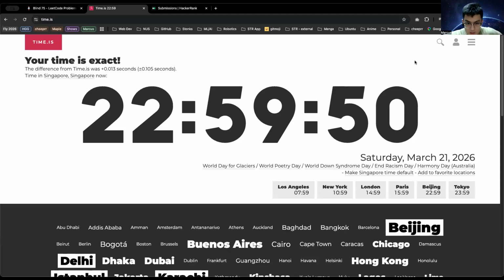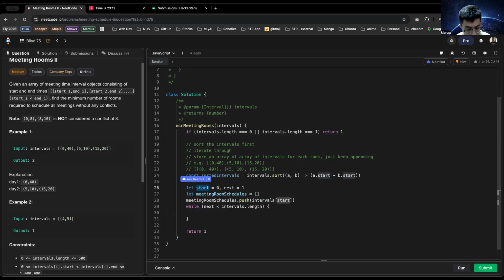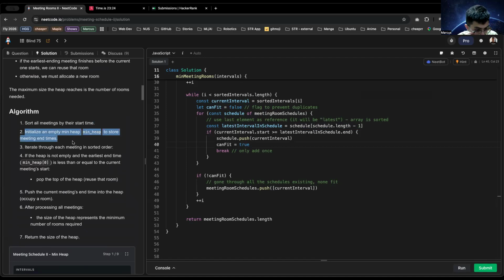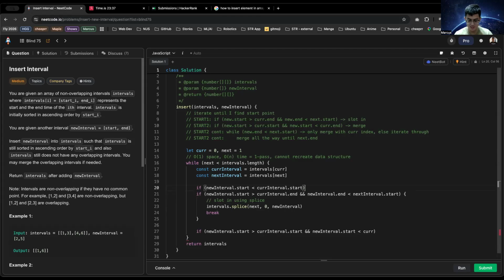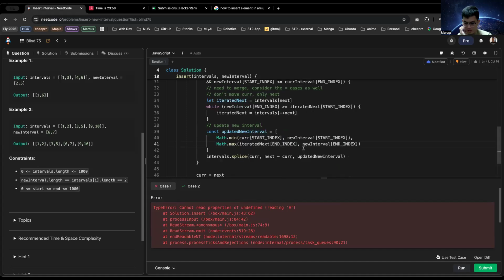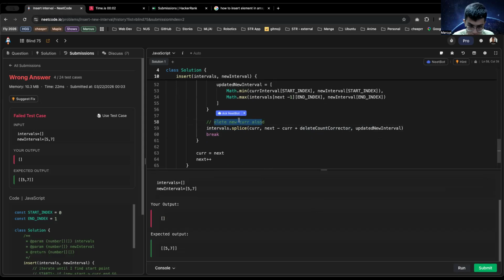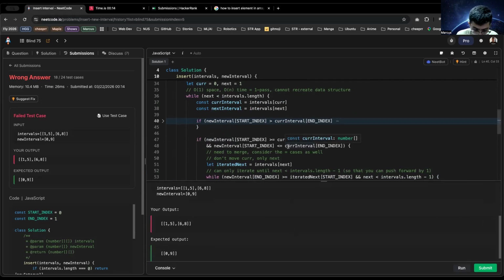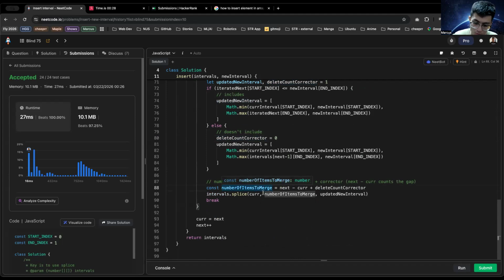Blind 75 Day 6: Intervals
- Meeting Rooms I (Easy)
- Meeting Rooms II (Medium)
- Insert Intervals (Medium)

The curse of 2nd medium taking 3x longer is REAL.